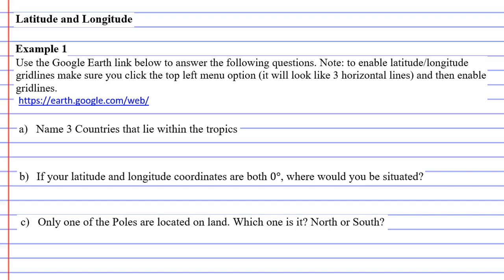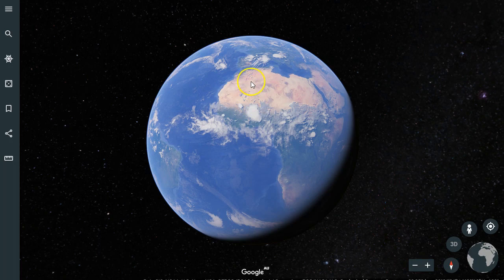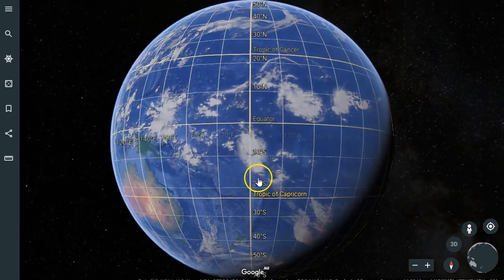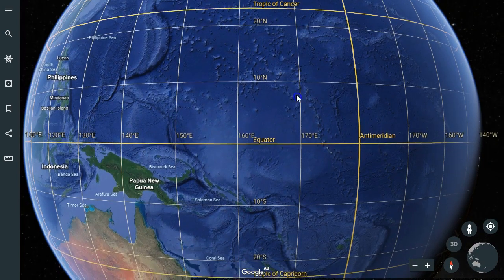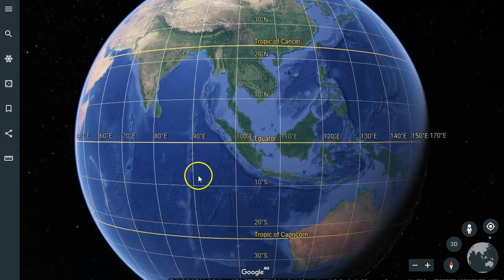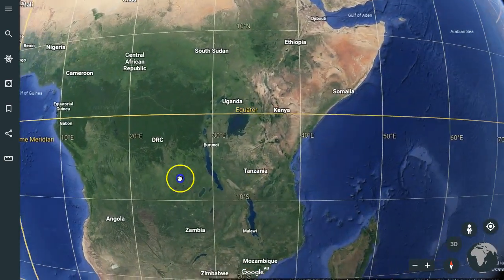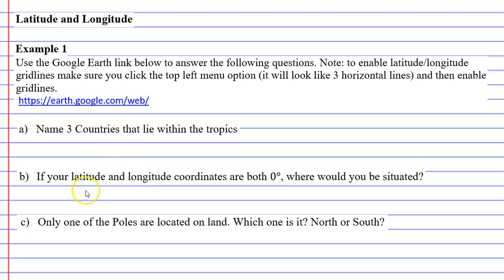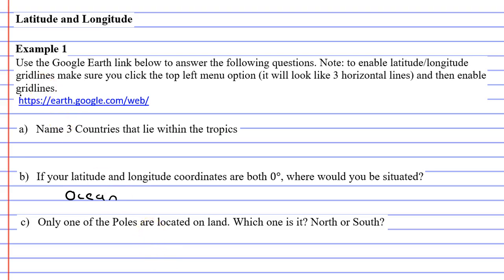11C Latitude and Longitude Part 1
Explores latitude and longitude coordinates on Google Earth.